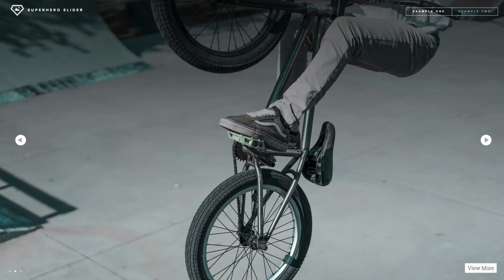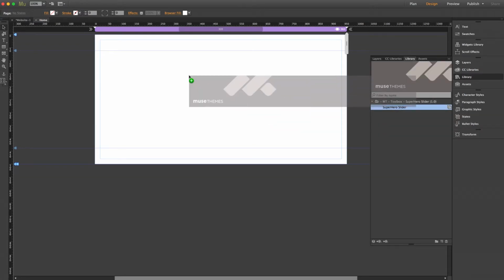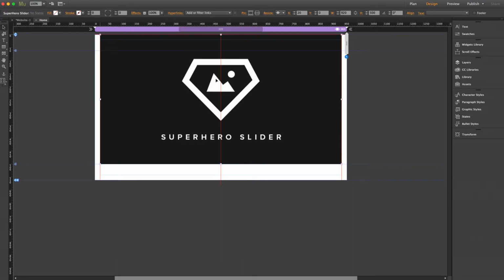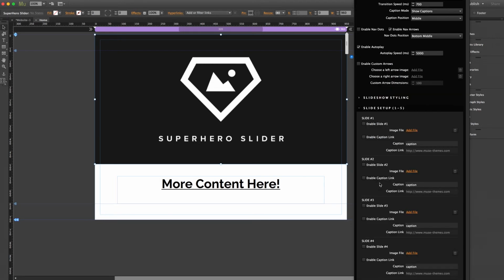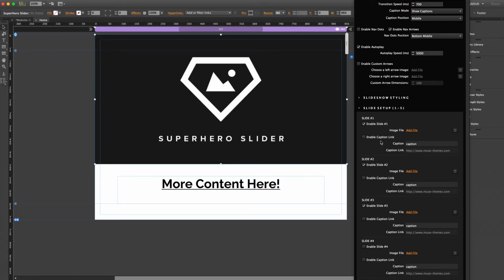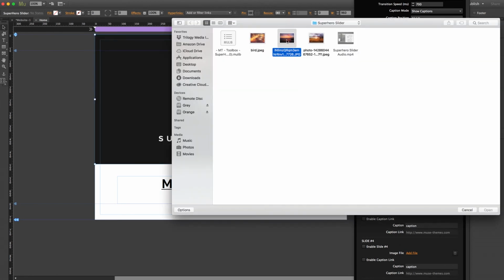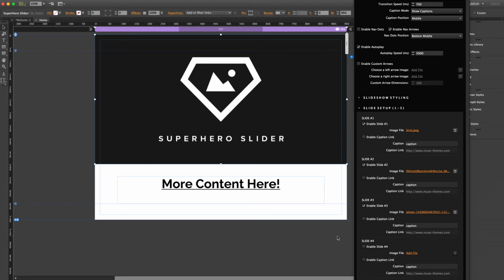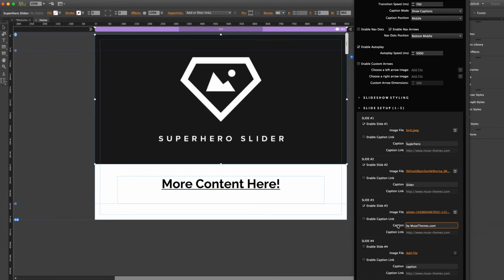SuperHero Slider Widget | Tutorial by MuseThemes.com